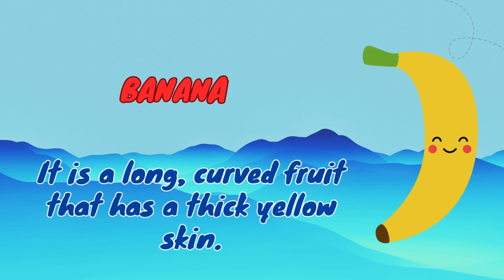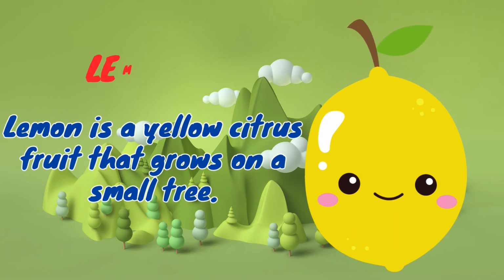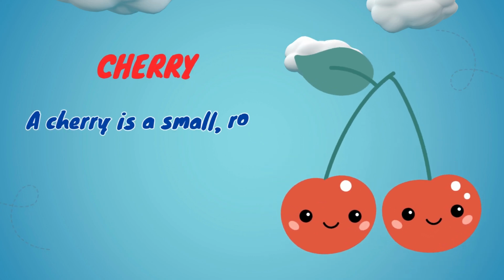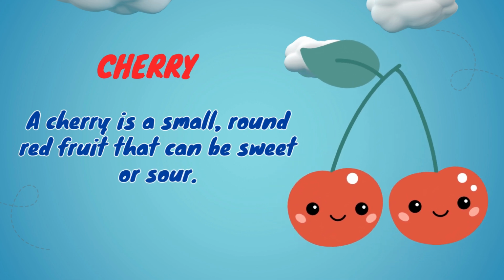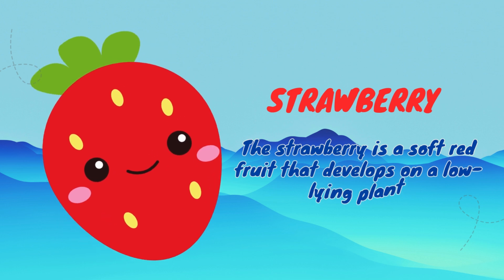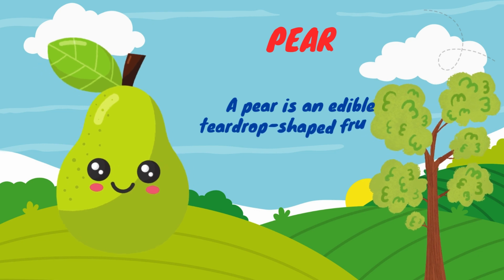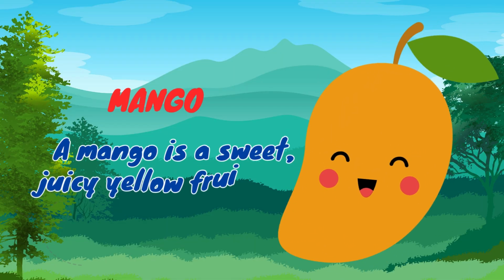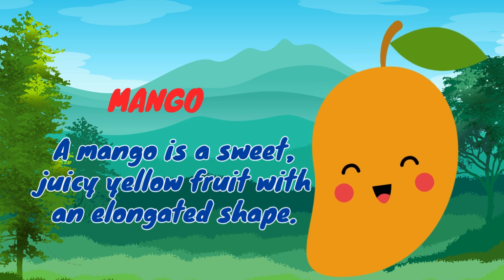Fruits Kindergarten Education learn fruits names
Our channel is made for children  kids , babies , toddlers , baby ,  pre school kids, kindergarten kids , class 1  to class 10 children ,all classes  , elder kids adults and also for senior people. Education is derived from the Latin words  . Our motive is To encourage the growth and development of a child through the concept of Enhance Dedication until Success.
Also you can learn your kids through cartoon kingdom,
Preschool Learning Videos for 3 Year Olds | Kids Learning Videos
Educational Videos For Kids | Kids learning videos For Kids
Preschool learning videos | Early Childhood Education
Preschool Learning Videos For 3 Year Olds | Kindergarten Learning Videos
Toddlers Learning Videos| Learning Videos For Kids |Kids learning videos
Toddlers Learning Videos | Blippi’s Halloween Pumpkin Rollercoaster Ride
Halloween Videos for Kids and Toddlers | blippi rollercoaster
blippi pumpkin patch | Kids Learning Videos | Learning Videos For Kids
Vlad and Niki Best funny stories for kids| vlad| englis alphabet | vlad and niki
baby cat| baby coco| play cocomelon on youtube |Kids |educational videos for preschoolers | kids learning videos preschool | preschool learning videos for 5 year olds | educational videos for 5 year oldspre schooling at home
 | Vocabulary Words | videos for kids learning | 3 year old learning videos|blippi | education | blippi toys | blippi videos | blippi goes to school |blippi school
back to school with blippi | playground blippi | learn with blippi
Blippi's Recess at the School Playground | Educational Videos for Kids and Families | Halloween Pumpkin Hop! BRAND NEW BLIPPI Fall Songs for Kids
nina familia  | nina's family
Pin Pon Es Un Muñeco  | Nina's Familia   | CoComelon Nursery Rhymes & Kids Songs | cocmelon family | new cocomelon show